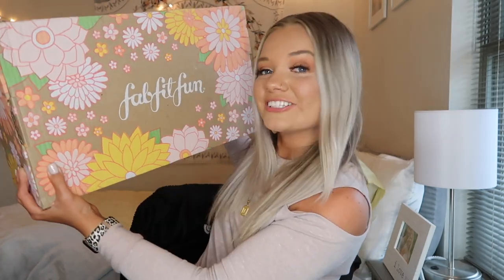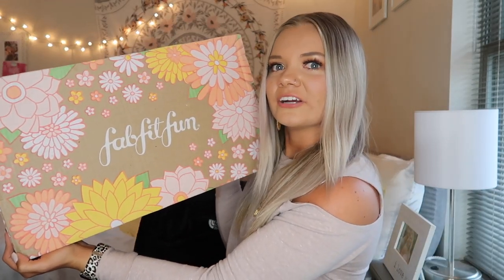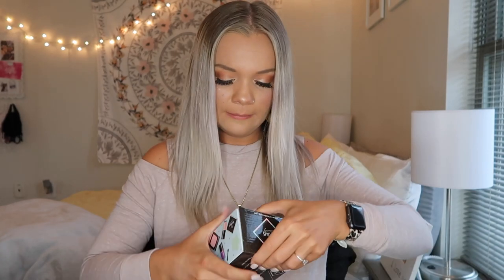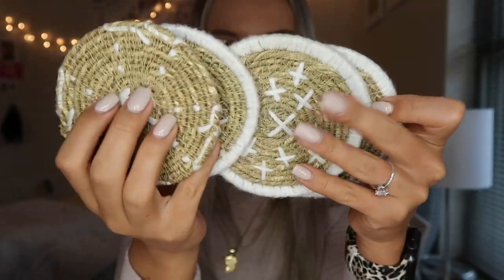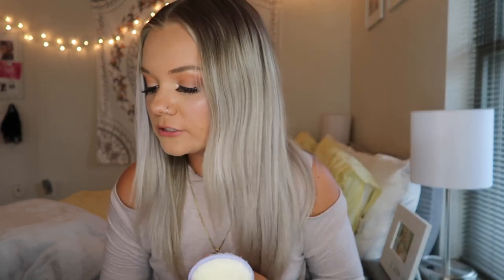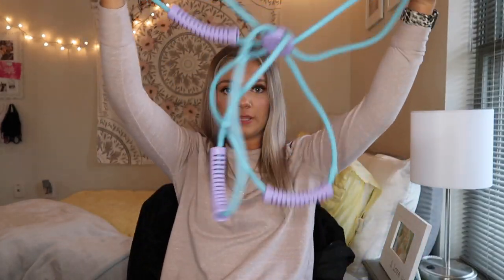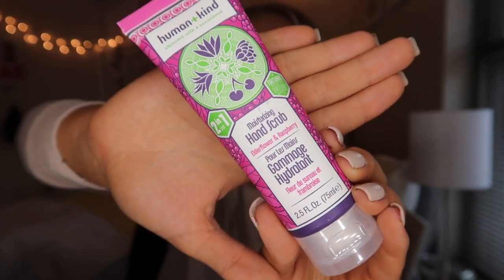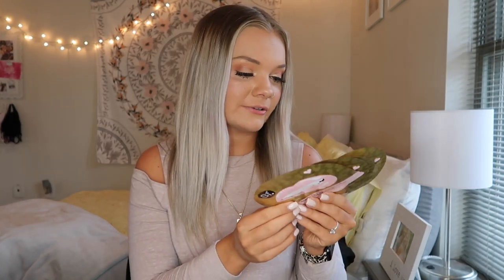FabFitFun Spring 2021 Unboxing!♡︎ My Favorite Subscription!